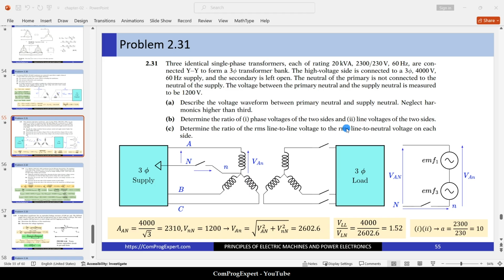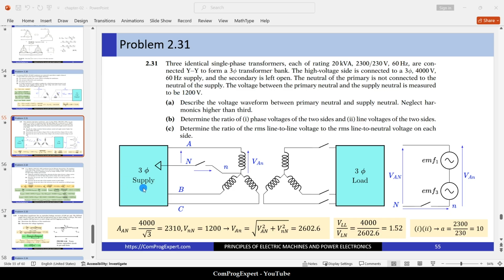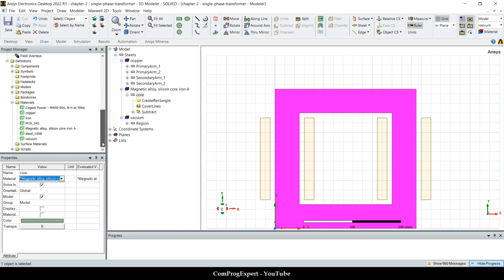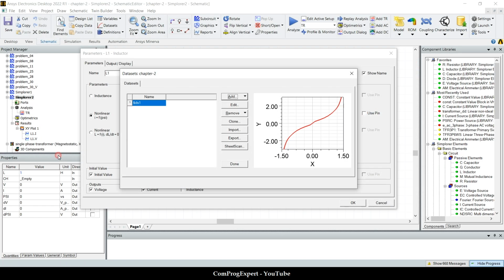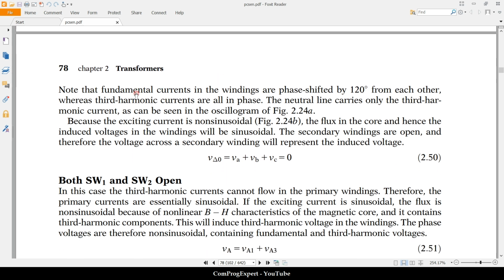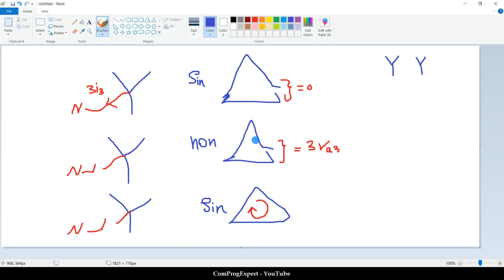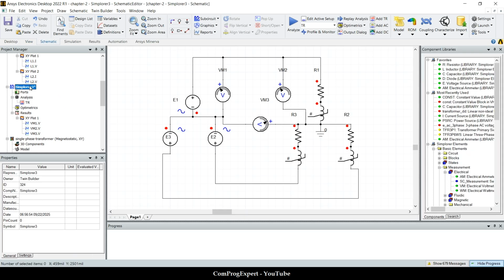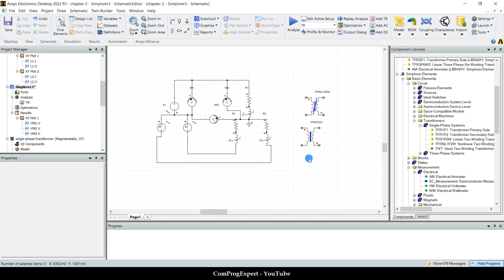Chapter 2: Problems: 31, Principles of electric machines & power electronics